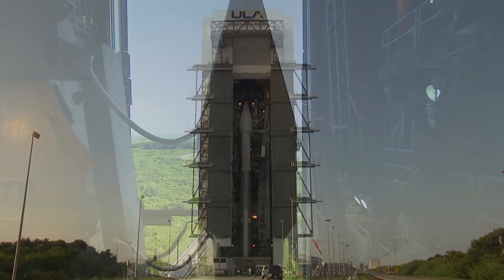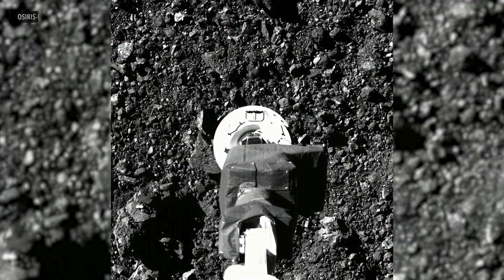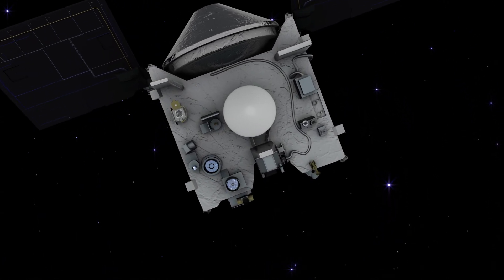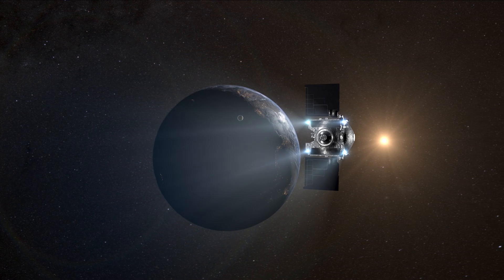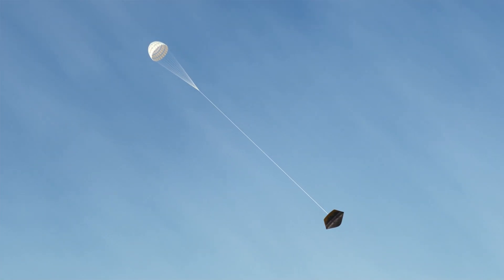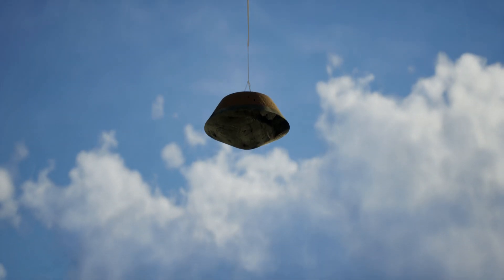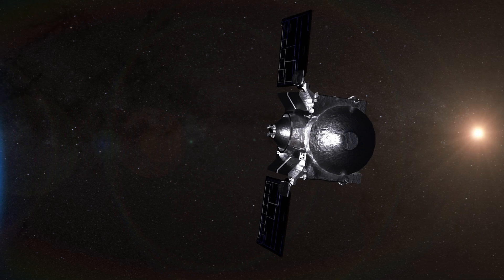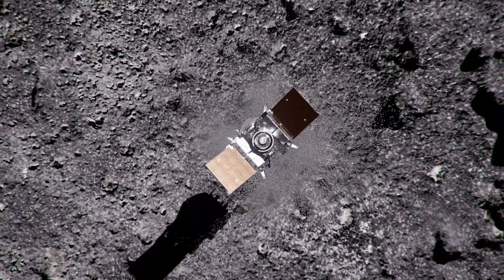To Bennu and Back: Journey’s End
OSIRIS-REx is NASA’s first asteroid sample return mission. It launched in September 2016 on a journey to explore a near-Earth asteroid called Bennu. In October 2020, the spacecraft ventured to the asteroid’s surface and collected about 250 grams of material for delivery to Earth. Now, two years and four months after leaving Bennu, OSIRIS-REx is closing in on the place where its journey began. The mission’s thrilling finale will take place on September 24, 2023, as a capsule containing the Bennu samples touches down in Utah’s West Desert. Follow the journey to Bennu and back

Credit: NASA’s Goddard Space Flight Center
Dan Gallagher: Producer/Narrator
Walt Feimer: Animation Lead
Michael Lentz: Art Director/Animator
Jonathan North: Animator
Jenny McElligott: Animator
Adriana Manrique Gutierrez: Animator
Kim Dongjae: Animator
Angeles Miron: Animator
Josh Masters: Animator
Kel Elkins: Data Visualizer
Dante Lauretta: Scientist
Jason Dworkin: Scientist
Support: Michael Starobin
Support: Lonnie Shekhtman
Support: Chris Meaney
Support: Ernie Wright
Public Affairs: Rani Gran

Music: “A Sense of Urgency” and “Rise to the Challenge” by Daniel Marantz and Michael James Burns, Raydia Music library [PRS]; “Fragments of Time” by Timothy Robert Shortell, Scores of Hypersonic Music [BMI]